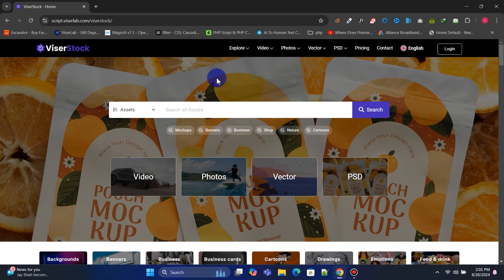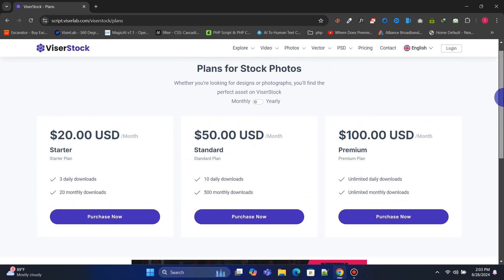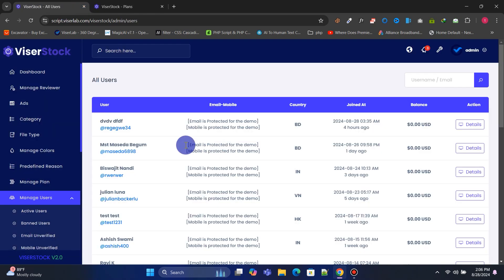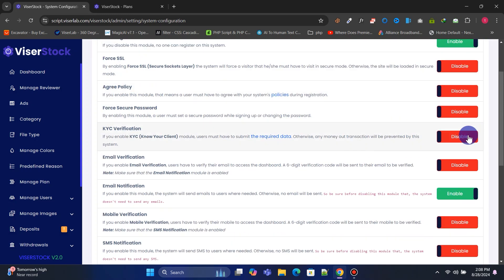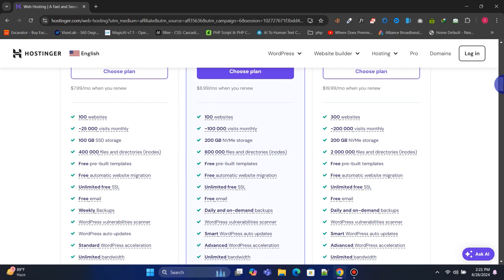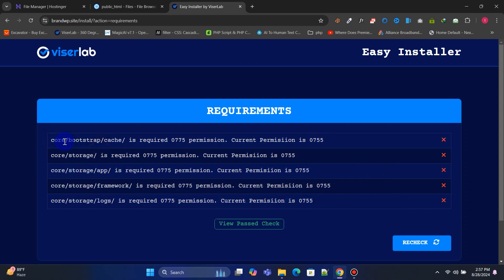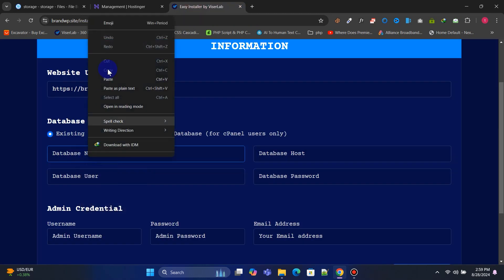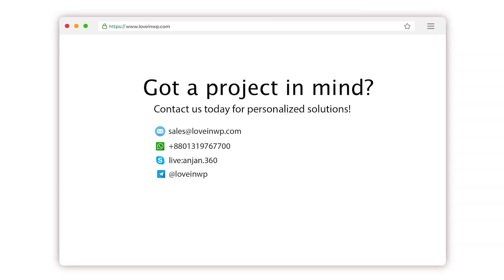Make MicroStock marketplace website like Shutterstock, freepik, pixabay, Adobe Stock, vecteezy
In this video we will learn how to build professional microstock marketplace website like shutterstock, freepik, pixabay, Adobe Stock, vecteezy pexels, flickr, unsplash using ViserStock PHP Script.
ViserStock, is a ultimate microstock marketplace solution powered by laravel.
It’s developed for those people who want to create own microstock marketplace website like shutterstock, freepik, pixabay, Adobe Stock, vecteezy pexels, flickr, unsplash using ViserStock PHP Script.
★ Important Links ★

make Microstock Website, make microstock marketplace website, make Stock Photo website, make stock video website,
create photo stock website, ViserStock , make website like shutterstock, make website like freepik, make website like pixabay,
make website like adobe stock, make website like vecteezy, make website like pexels, make website like flickr,
make website like unsplash